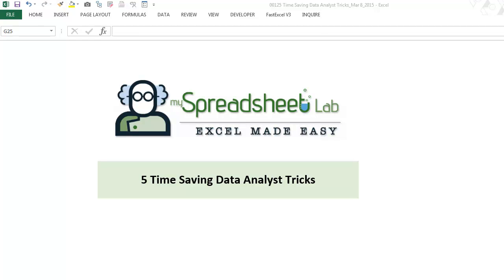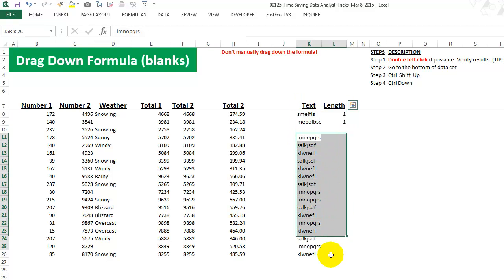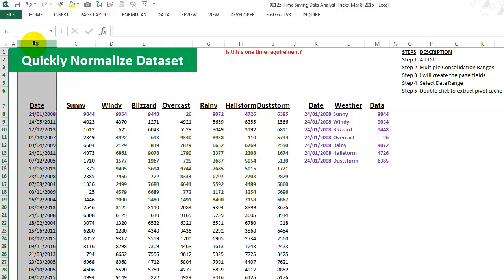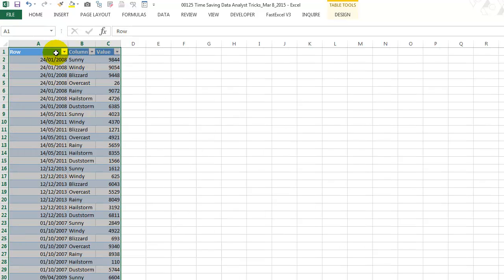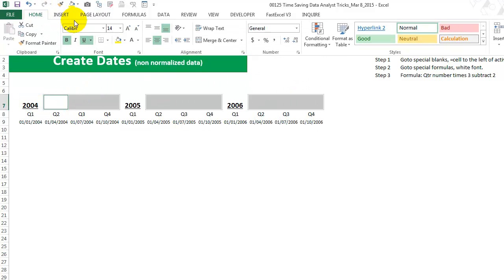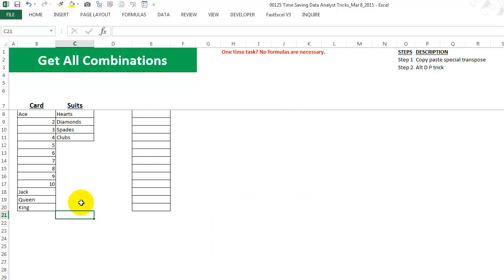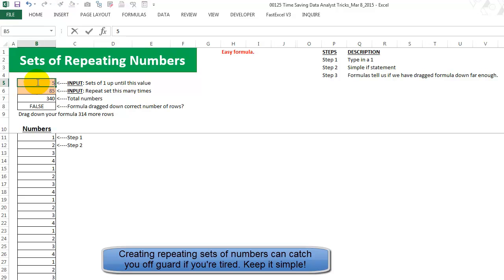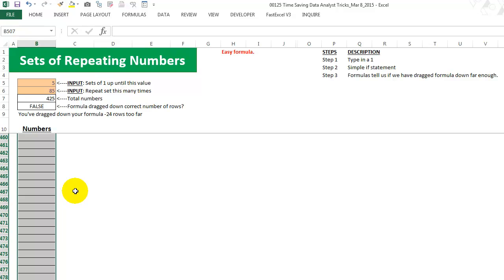Video 00125 5 Time Saving Data Analyst Tips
Get my Excel file's here: http:--1drv.ms-1bYwrTa

Data Analysts need to be efficient when navigating Excel and creating solutions.

00:04 Tip 1:  Efficient ways to drag formulas down.
02:10 Tip 2:  Quickly normalize a data set.
03:34 Tip 3:  'Fill in the blank' trick to simplify formula.
05:21 Tip 4:  Get all combinations of two fields.
06:39 Tip 5:  Repeat sets of numbers.